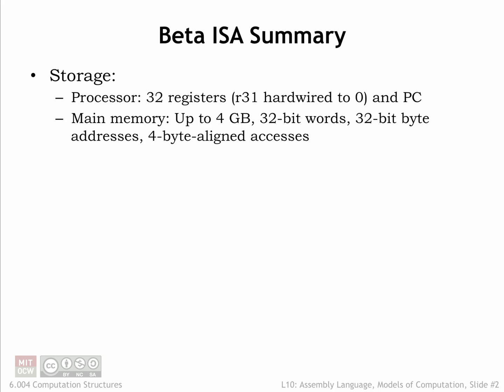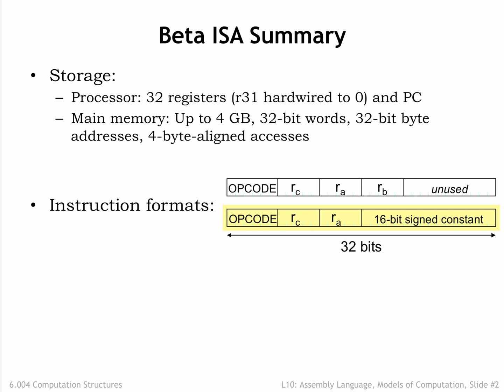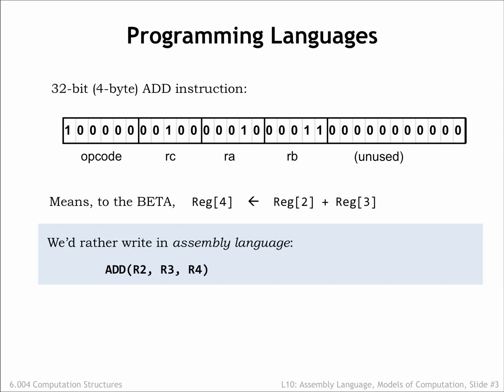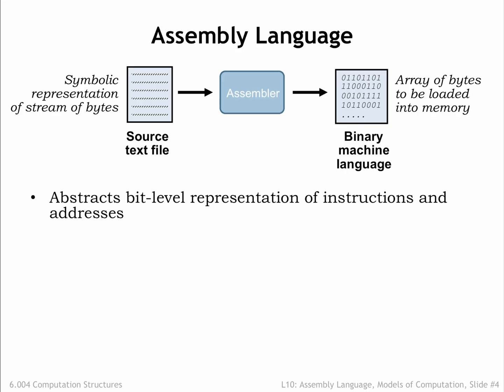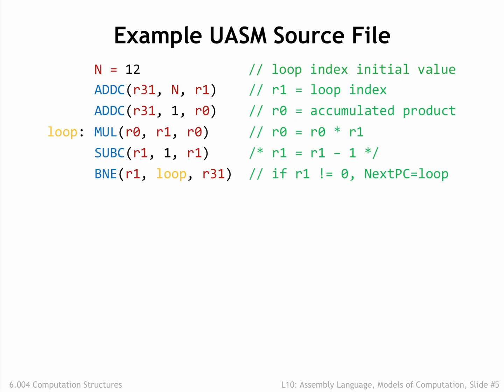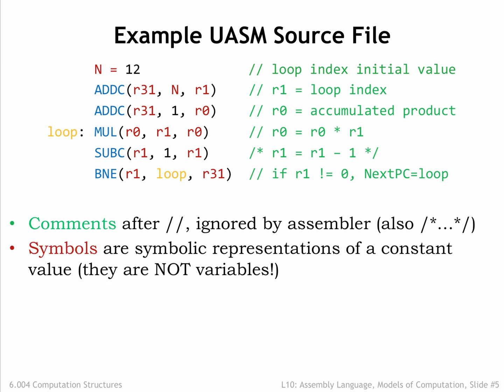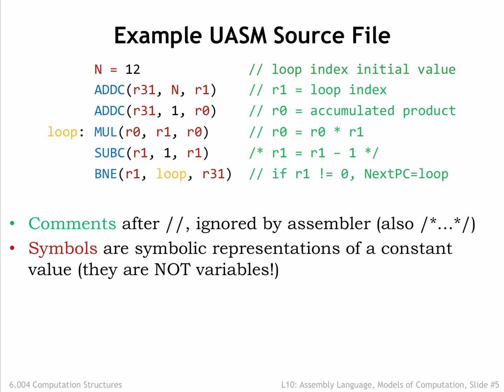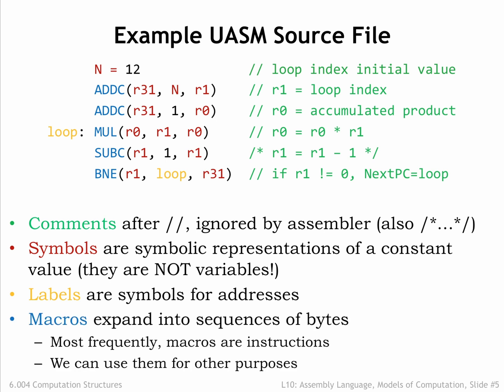10.2.1 Intro to Assembly Language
10.2.1 Intro to Assembly Language